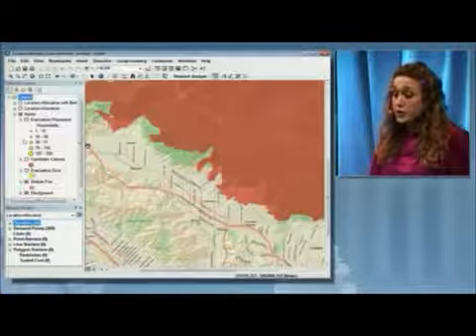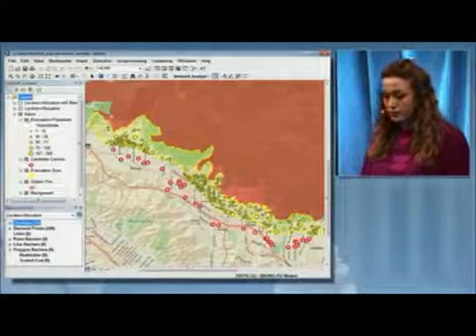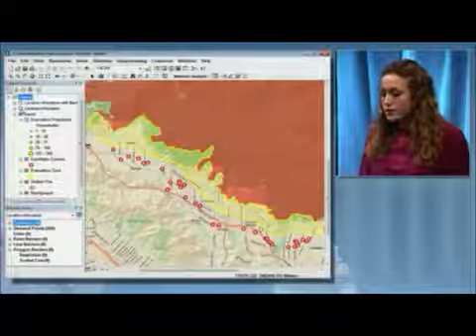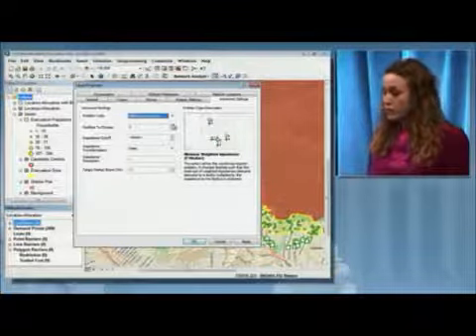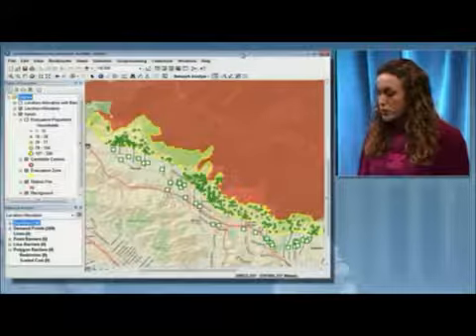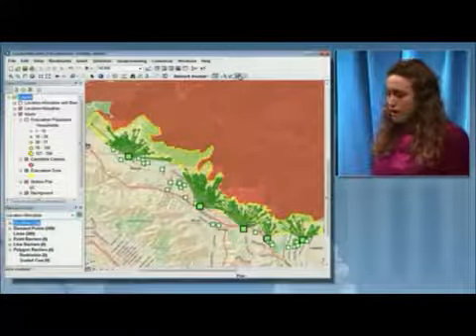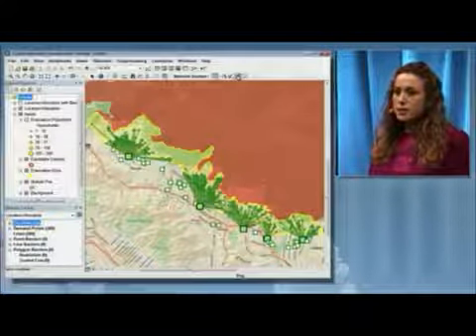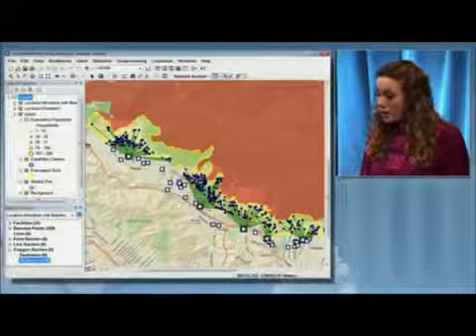Dealer Locator Software